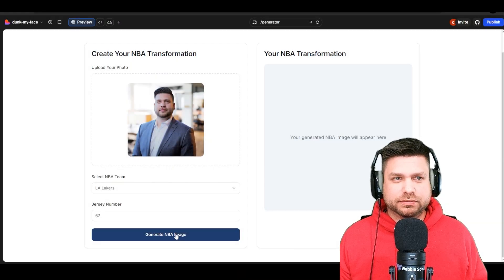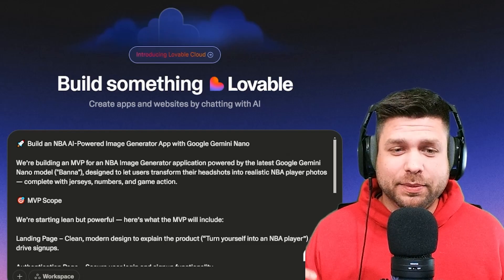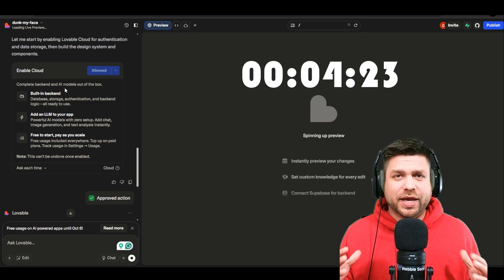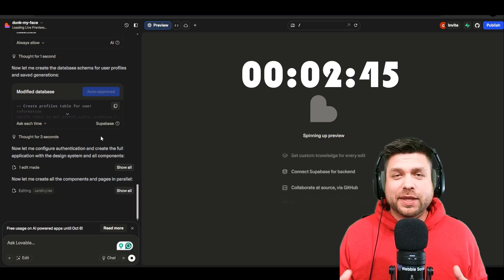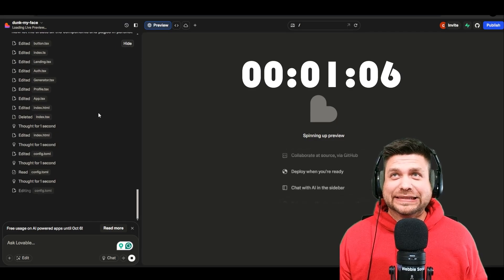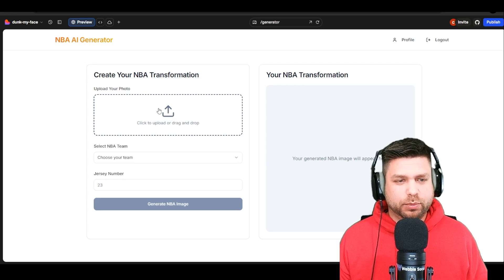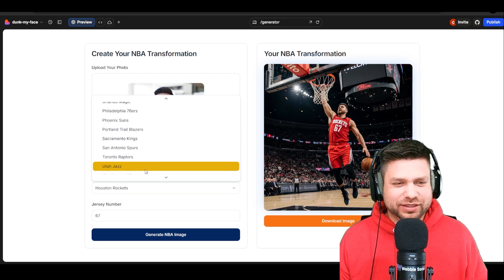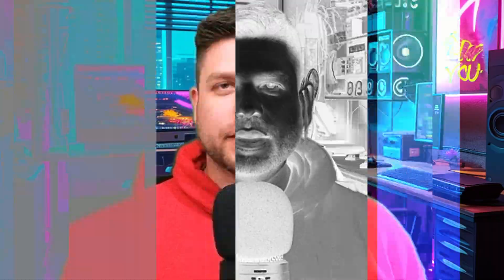I Created an NBA AI Generator in Under 5 Minutes | ONE Prompt + Lovable Cloud and AI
I challenged myself to build a full NBA AI Generator app in under 5 minutes — using just ONE prompt with Lovable Cloud and AI (powered by Google Gemini Nano). ⏱️

Here’s what the app does:
🏀 Upload your headshot
🏀 Choose your favorite NBA team from a dropdown
🏀 Add your custom jersey number
🏀 Generate a realistic action photo of yourself as an NBA player

The crazy part? I set a 5-minute timer… and finished with 44 seconds left! 🚀

This shows the power of vibe coding and what’s possible when you combine Lovable Cloud + AI with one-shot prompting.

🔧 Tools Used

Lovable Cloud (Beta)

Lovable AI Gateway (universal API key for OpenAI + Gemini)

Blue Mint AI (my hackathon project for better prompts)

Google Gemini Nano

PROMPT

🚀 Build an NBA AI-Powered Image Generator App with Google Gemini Nano

We’re building an MVP for an NBA Image Generator application powered by the latest Google Gemini Nano model ("Banna"), designed to let users transform their headshots into realistic NBA player photos — complete with jerseys, numbers, and game action.

🎯 MVP Scope

We’re starting lean but powerful — here’s what the MVP will include:

Landing Page – Clean, modern design to explain the product (“Turn yourself into an NBA player”) and drive signups.

Authentication Page – Secure user login and signup functionality.

Image Generation Page – Upload a headshot → select your NBA team from a dropdown → add a jersey number → generate a realistic in-game photo of you wearing that team’s jersey in action (dunking, dribbling, shooting, etc.).

Profile Page – Save and display user info, past generations, and favorites.

🛠️ Tech Stack & Infrastructure

AI Model: Google Gemini Nano Banna (latest release, edge-optimized)

Infrastructure: Lovable Cloud + Lovable AI Gateway (for scalable and cost-effective inference)

🙌 What We’re Looking For

We’re seeking collaborators who love building with cutting-edge AI and want to get involved early. This is a great opportunity to experiment, build, and potentially ship something that scales.

💬 Question for you: Which NBA team would you generate yourself in? Drop it in the comments ⬇️